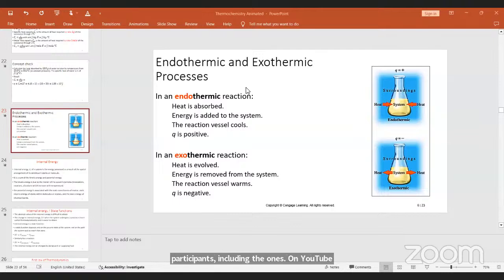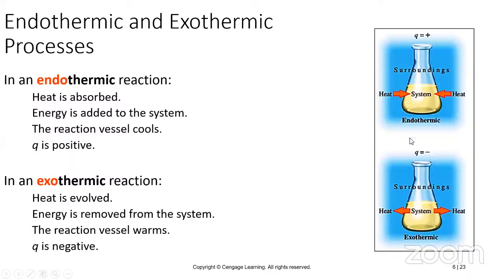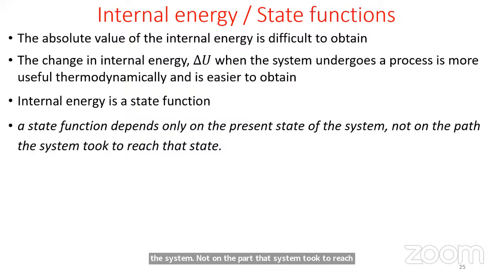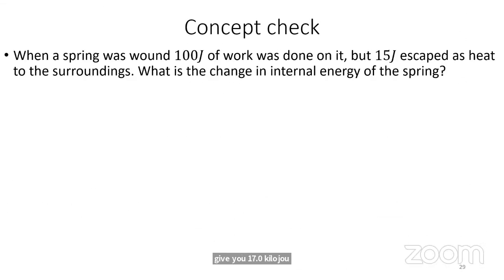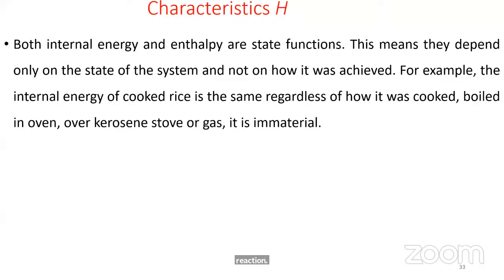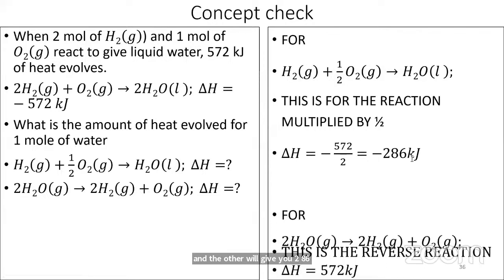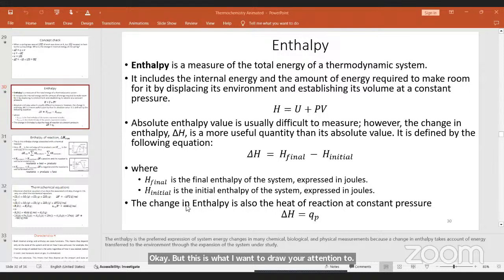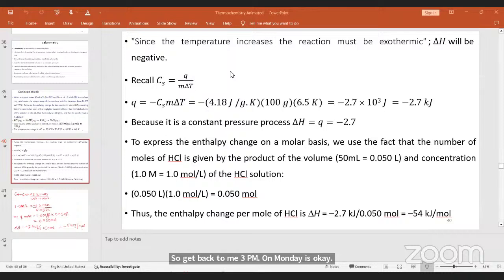FSC112-INTRODUCTORY CHEMISTRY I